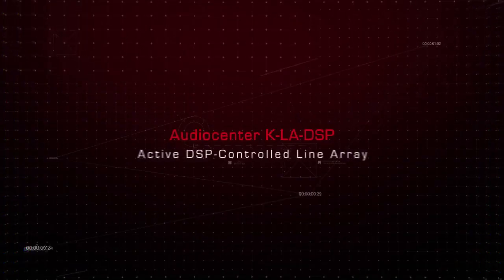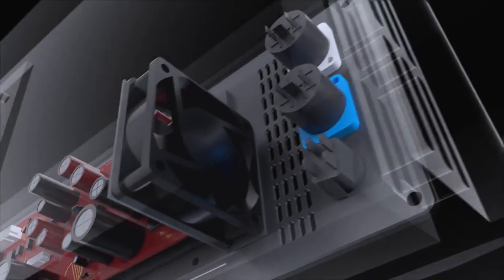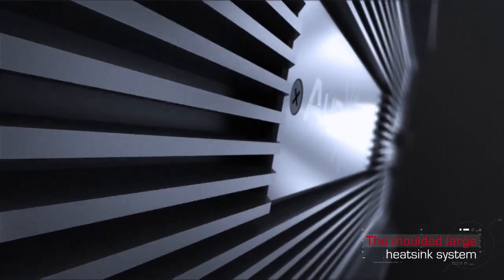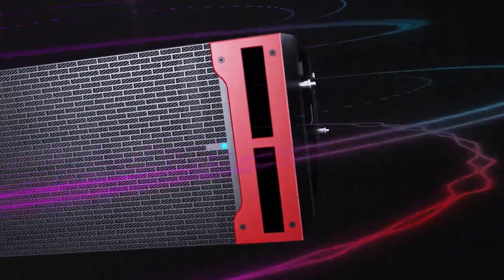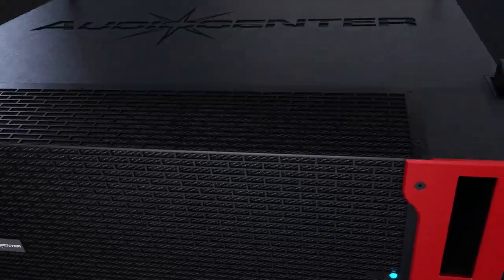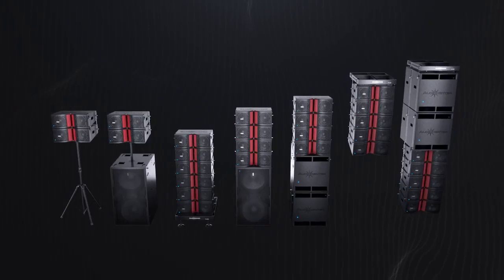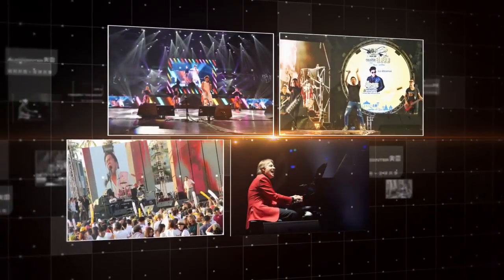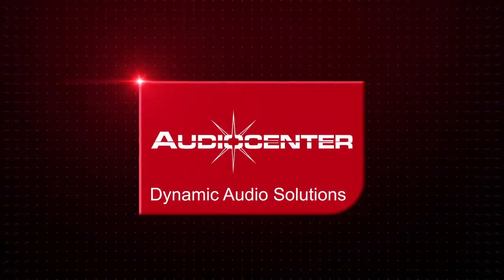Comprehensive Line Array Solution by Audiocenter Malaysia K LA DSP Active DSP Controlled Line Array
Introducting all family members of Audiocenter K LA DSP

1. KLA-28DSP
2. KLA-118DSP
3. KLA-210DSP
4. KLA-218DSP
5. KLA-212DSP